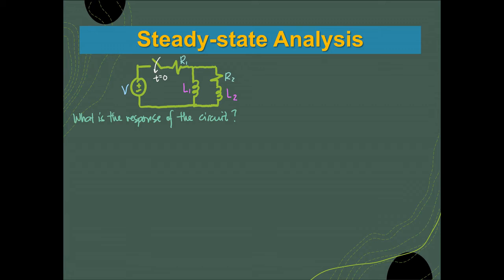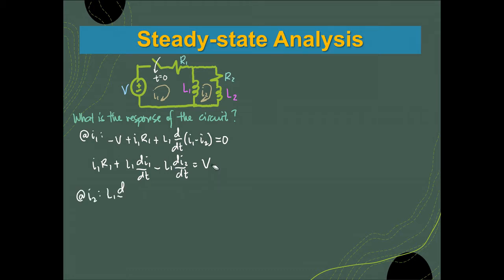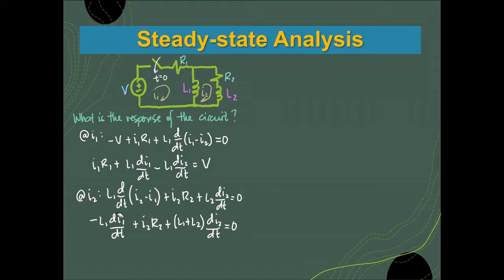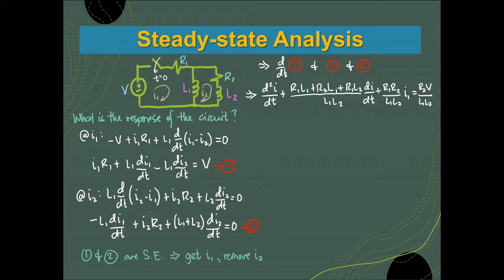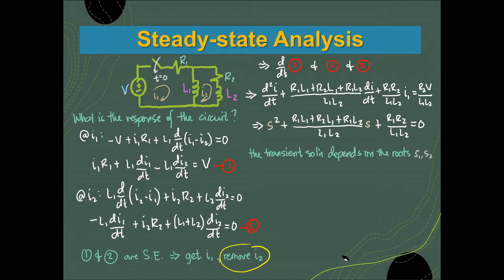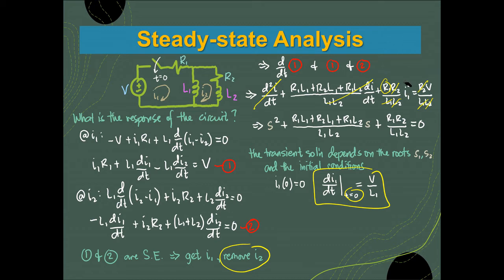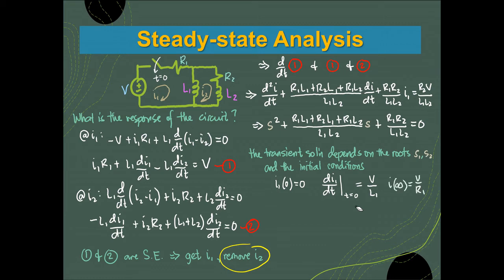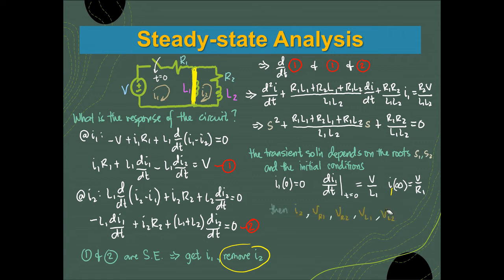Steady State DC Circuit Analysis of RL Circuit - Two Mesh Problem with ODE solutions